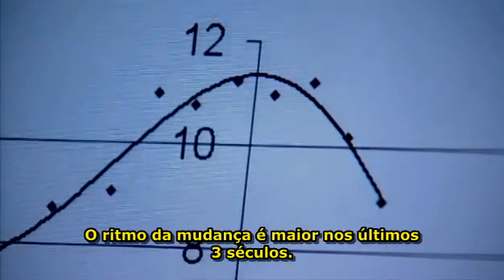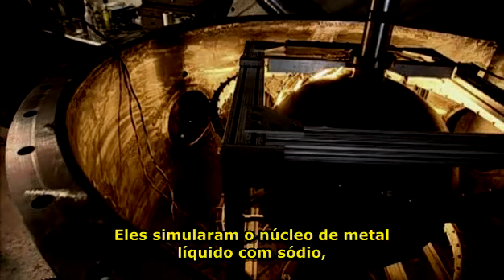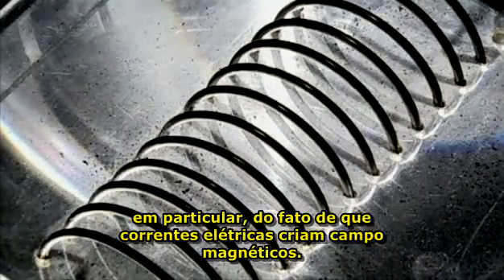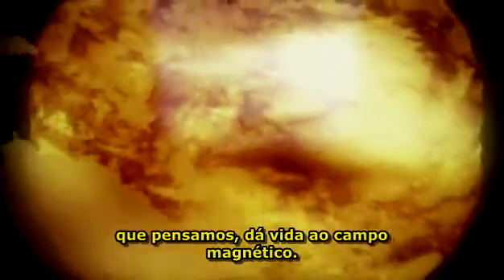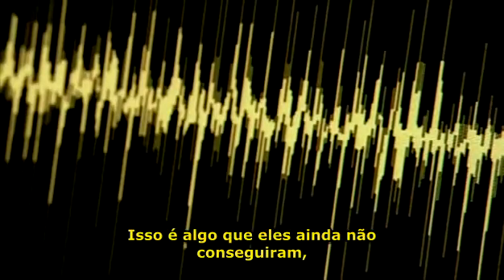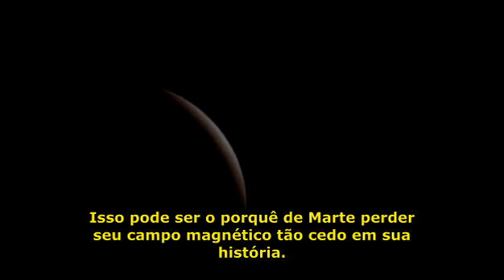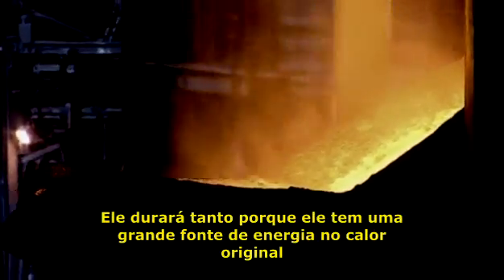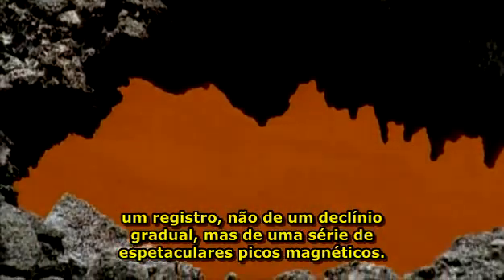Escudo Invisivel da Terra Campo Magnetico 36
Está em processo uma mudança no pólo magnético da Terra. Não que o planeta vá ficar de cabeça pra baixo com a inversão magnética, "apenas" o campo magnético estará trocado, o que já ocasionará um bocado de problemas, como por exemplo com a migração de animais, como as baleias e pinguins que, por acaso, já estão vindo parar nas costas do Brasil por engano... Os humanos também sofrerão, pois, com a perda da proteção magnética contra a radiação solar, haverá perda ou problemas de comunicação (inclusive celular e transmissões por satélite), e até mesmo a queda de satélites, como inclusive já vem ocorrendo.  Esse processo não é novidade: acontece regularmente, tendo sido a última vez há 600.000 anos (talvez por isso vocês não lembrem). As simulações de computador prevêm que pode acontecer rapidamente, já que tal mudança leva em conta muitas variáveis. Uma variável não envolvida é a possibilidade do campo estar sendo afetado de forma não natural, externa, o que tornaria a mudança muito mais rápida, e brusca.